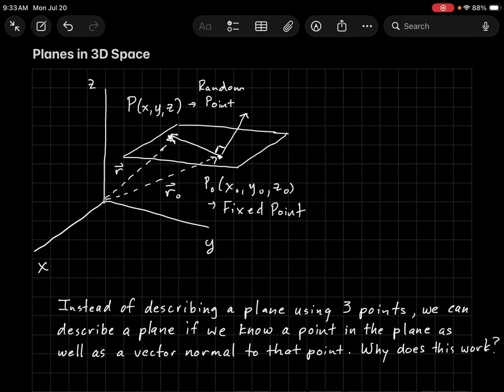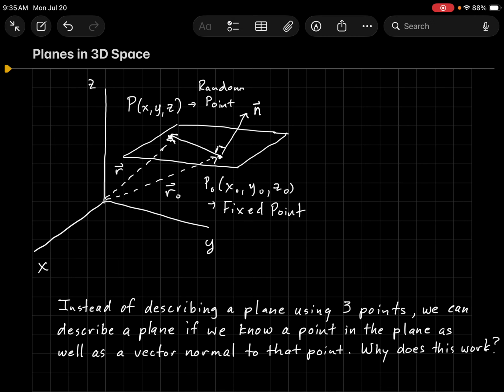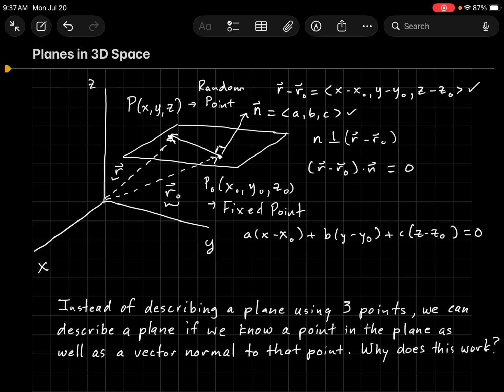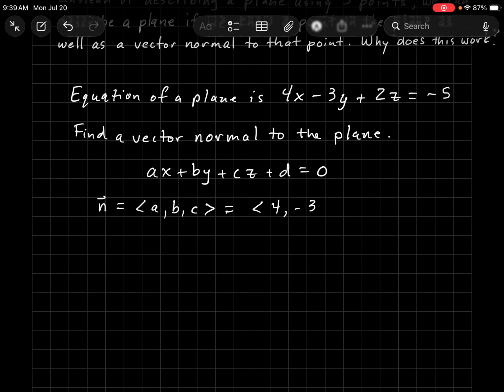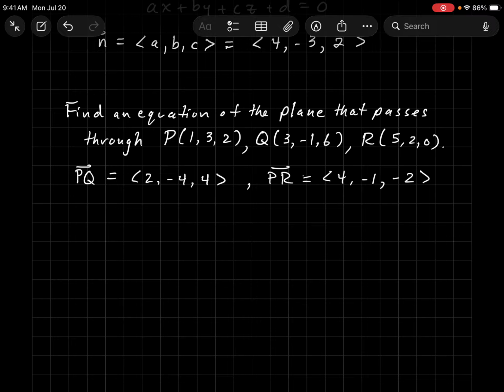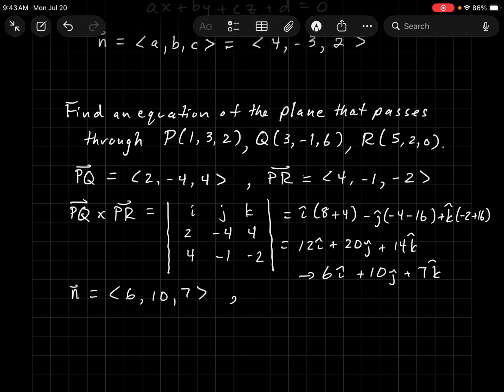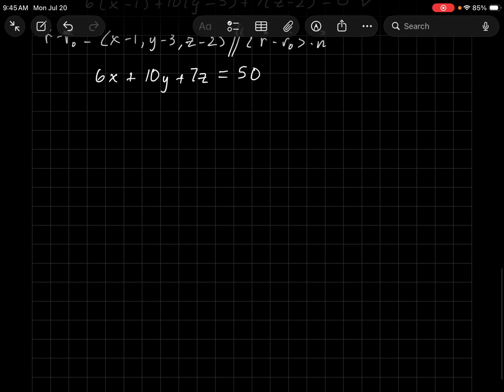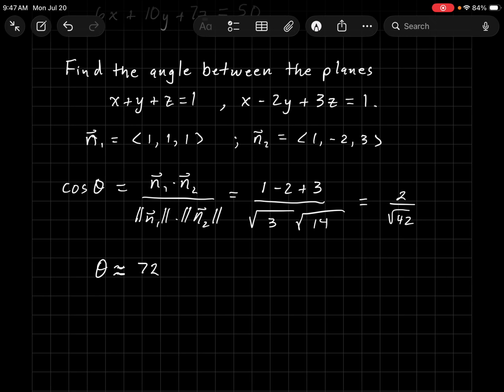9 Planes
Planes in 3D space